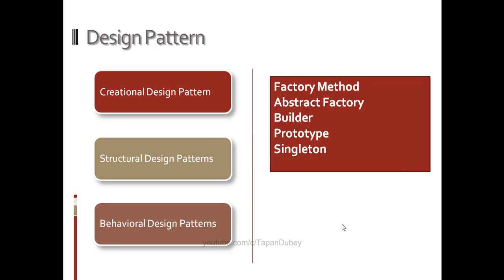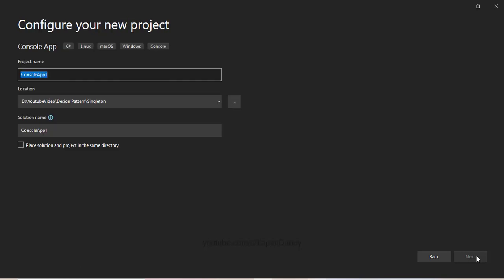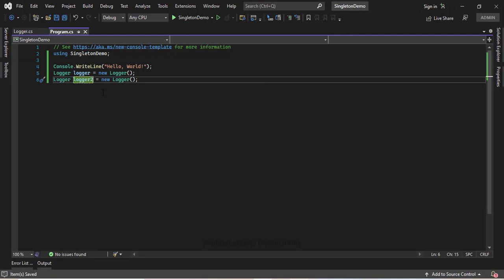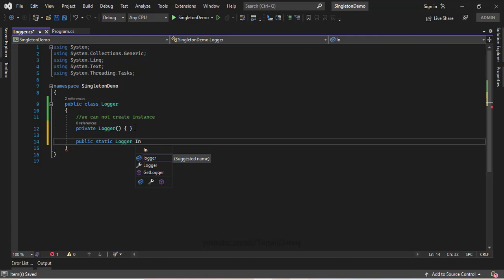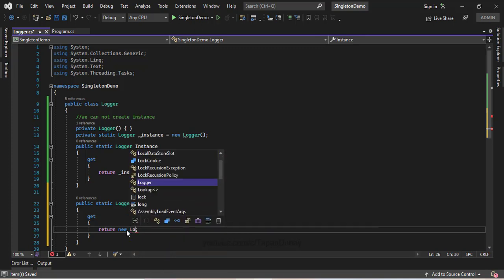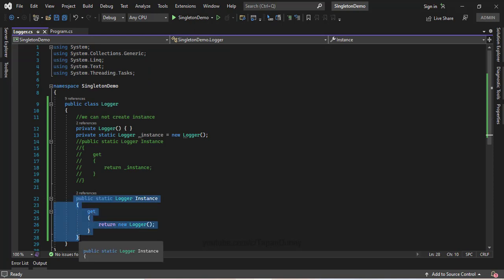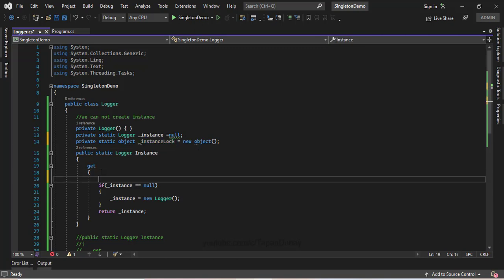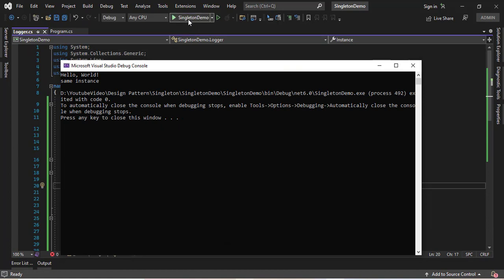Singleton Design Pattern using C#